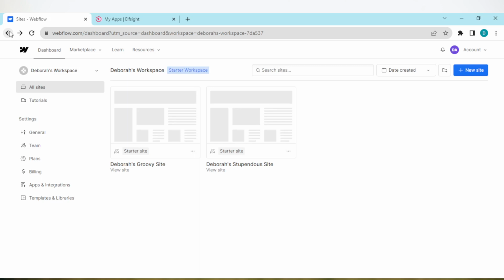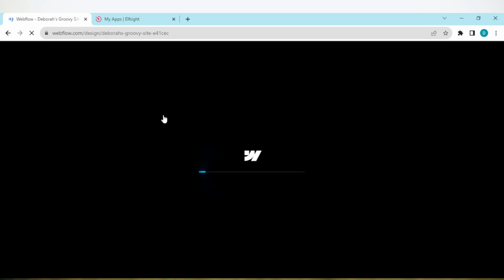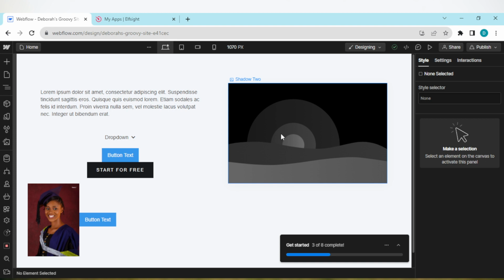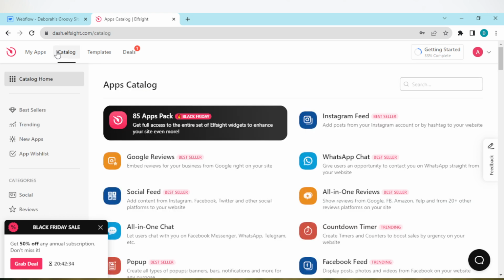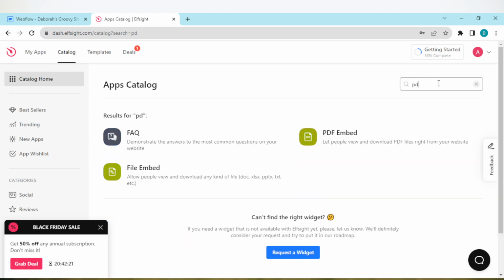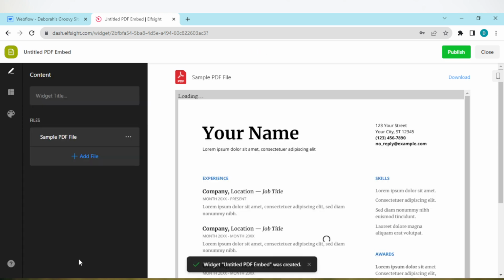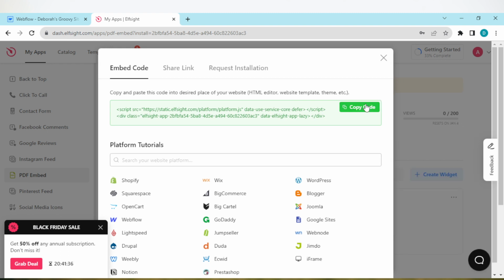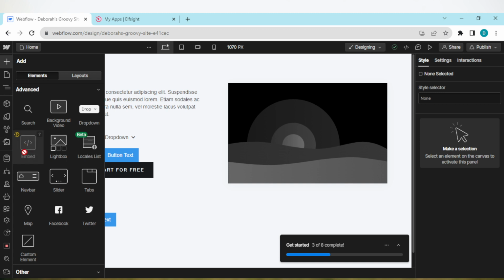How To Add PDF File to Webflow (Quick Tutorial)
Today we talk about How To Add PDF File to Webflow, so stay until the end of the video to see the full explanation.